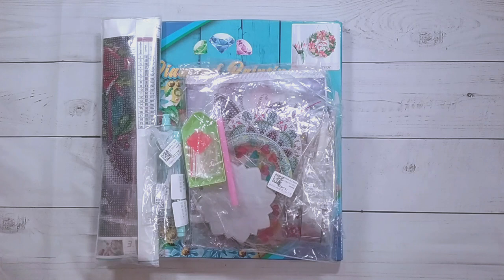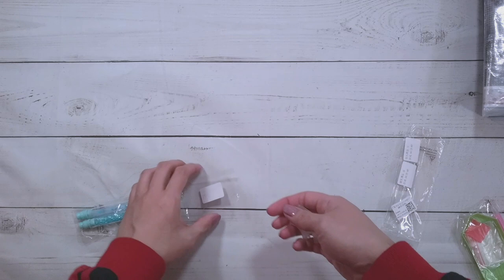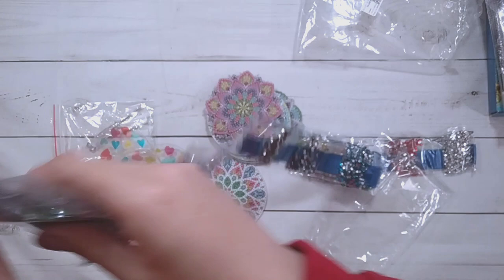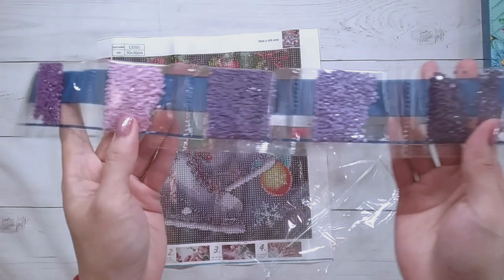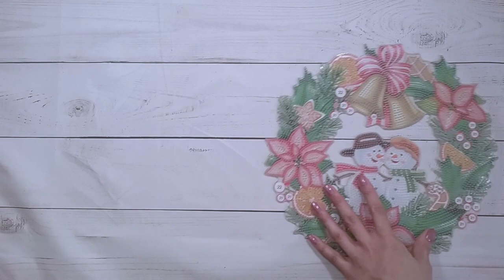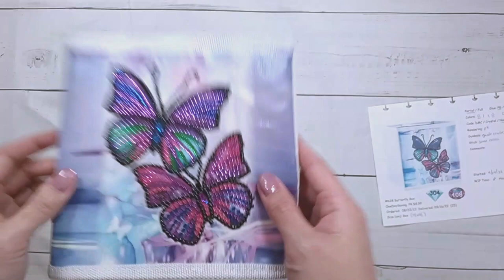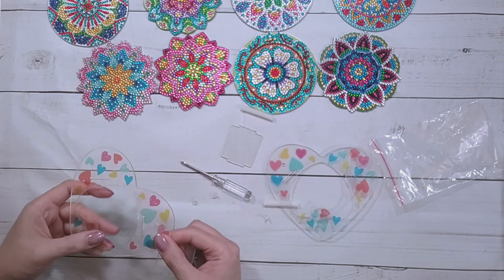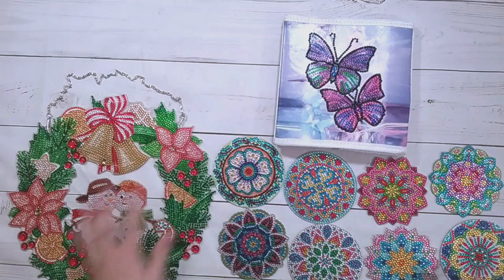Diamond Painting Unboxing - Onedaysaving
Join me while I unbox some diamond paintings from Onedaysaving.  Also included are some finishes.